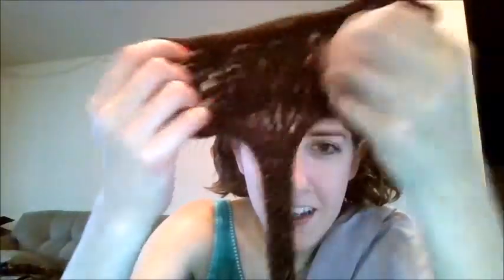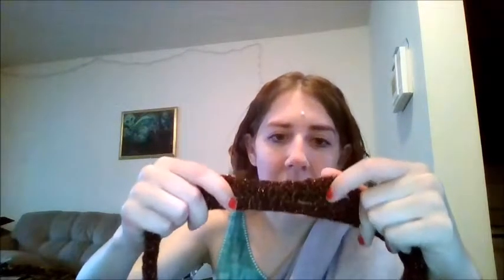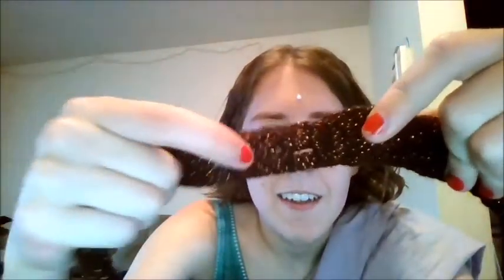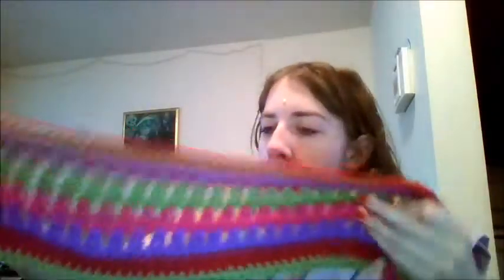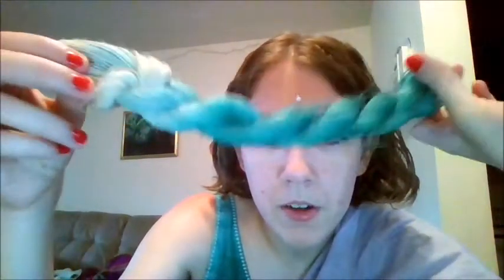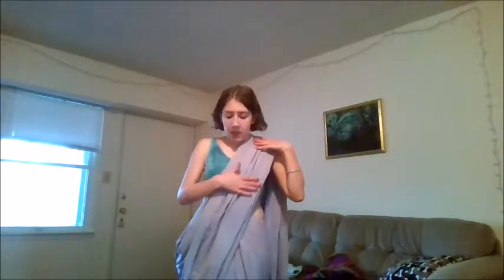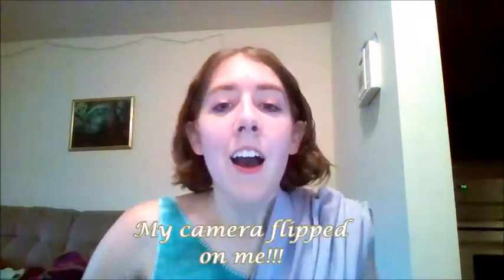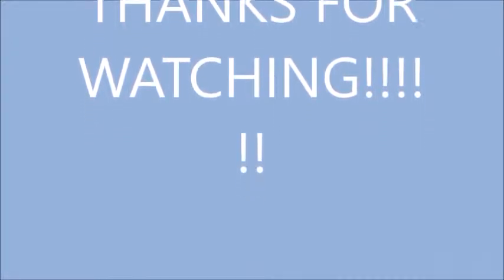Hollis Happenings: Scarf Face